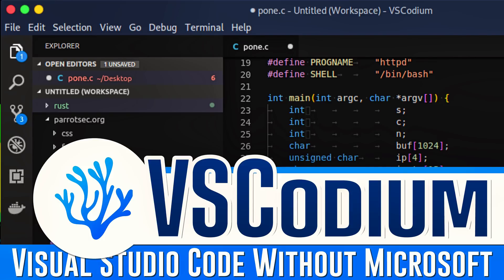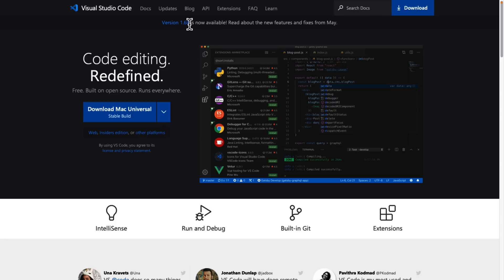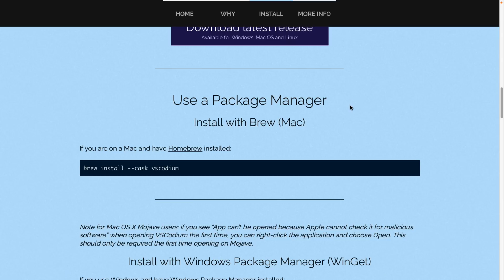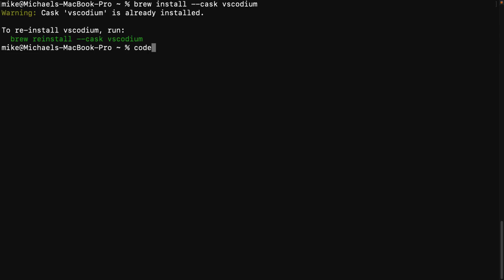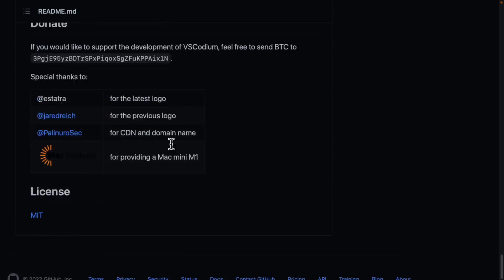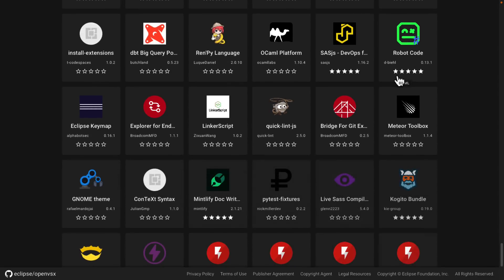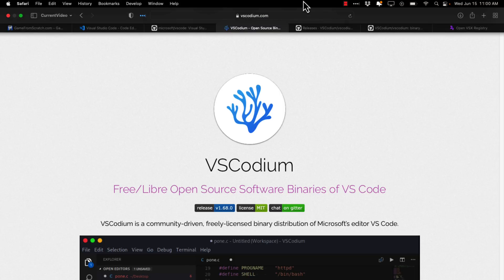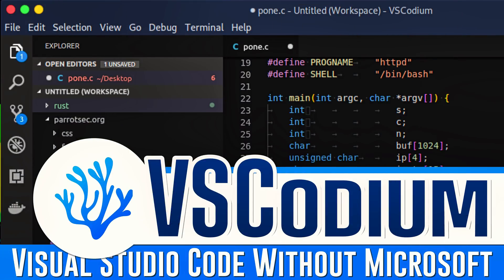VSCodium -- Visual Studio Code without the Microsoft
Like the idea of using Visual Studio Code, but don't like the idea of Microsoft telemetry or their proprietary license and don't want to build it yourself, VSCodium is perfect for you.